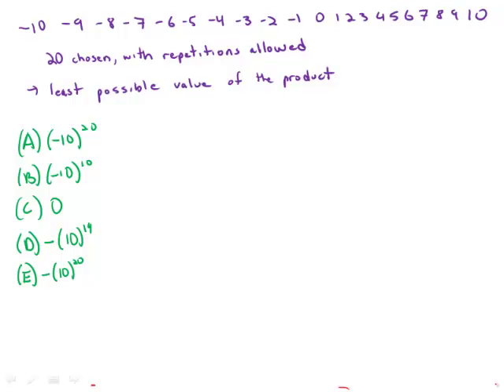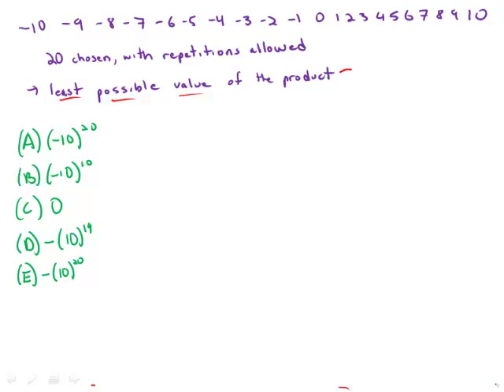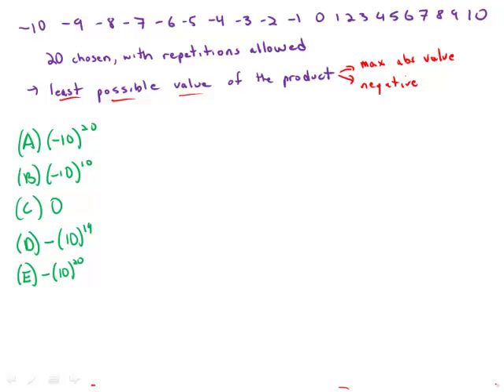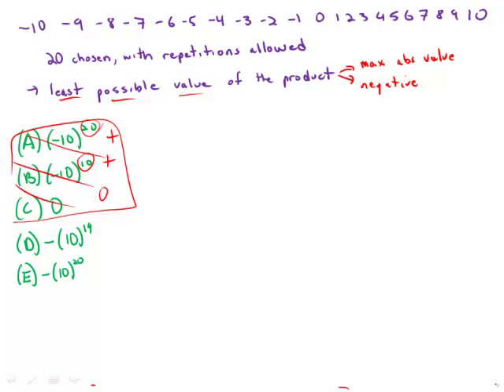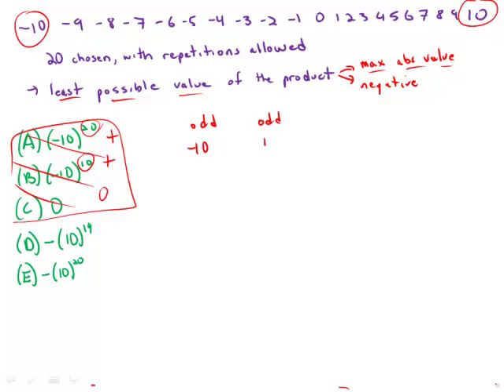GMAT Official Guide 13: Problem Solving 196